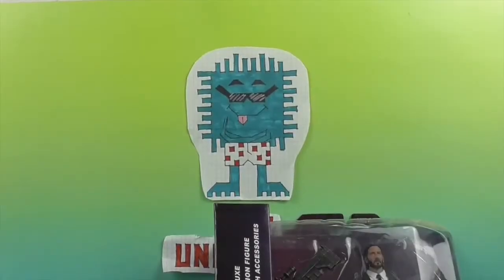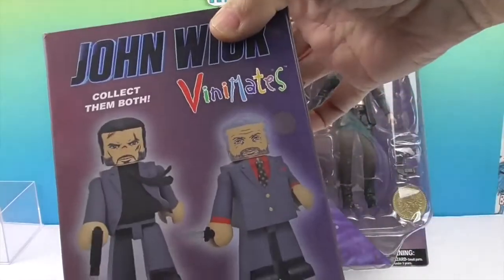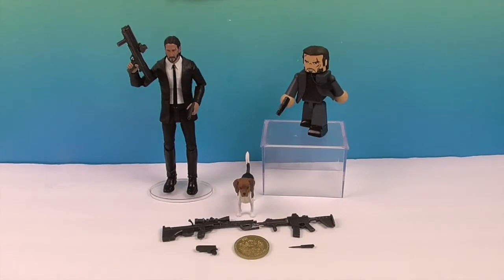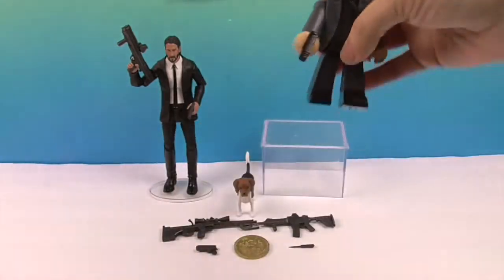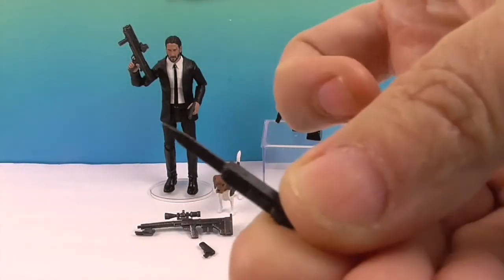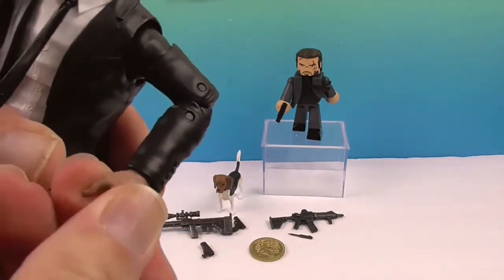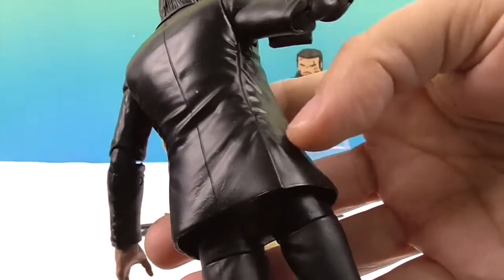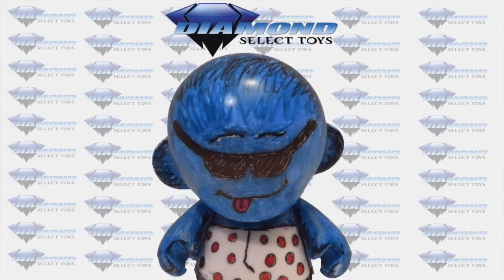John Wick Movie 7” Select Action Figure & Vinimate by Diamond Select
Big THANK YOU to our awesome friends at Diamond Select Toys for sending us this amazing John Wick Select Action Figure & Vinimate to unbox and share with you.  Both of these depict Keanu Reeves as he appeared in the action blockbuster John Wick.  The Vinimate is in an imposing pose and will look awesome displayed.  The action figure, which is highly detailed and features 25 points of articulation is stunning and will look incredible on display.  We hope you enjoy.

Be sure to check out the complete line of amazing action figures available and all the incredible products available